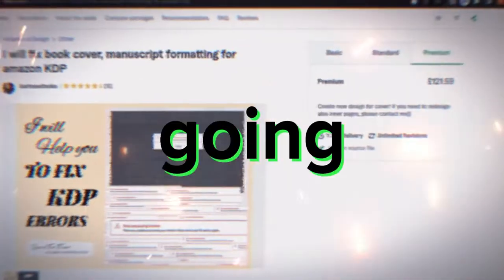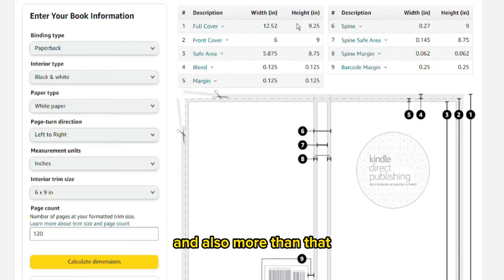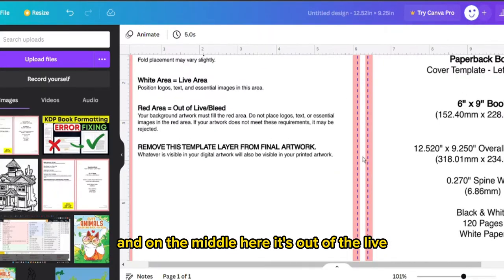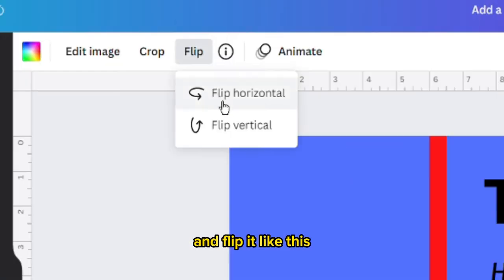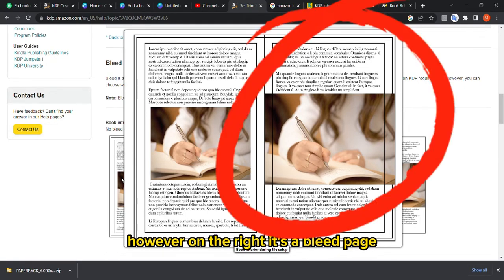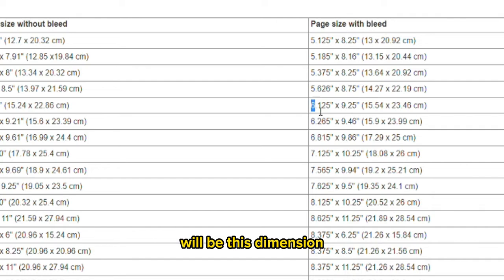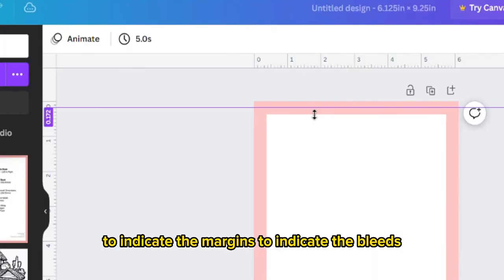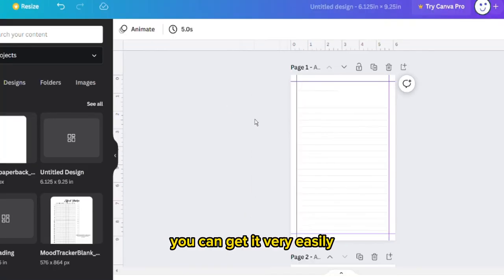How to Format KDP Books (STEP-BY-STEP)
Learning how to format self-published KDP books on the KDP platform to sell and create an income on Amazon can be one of the most confusing parts of the publishing process and can create a lot of headaches for authors and publishers. I show you where to find and how to create a template that will make the publishing process easier, allowing you to concentrate on the creative aspect of the business and money-making aspects.

Amazon Cover Calculator

Interior Formatting

00:00 KDP Cover Formatting
05:57 KDP Interior Formatting

🛠️Helpful Tools for Amazon KDP🛠️

🔍Struggling to Find the Perfect Niche for Amazon KDP?

🚀Ready to skyrocket your book sales on Amazon?